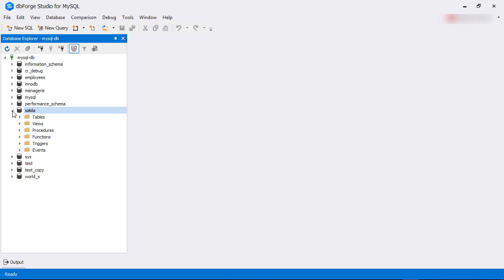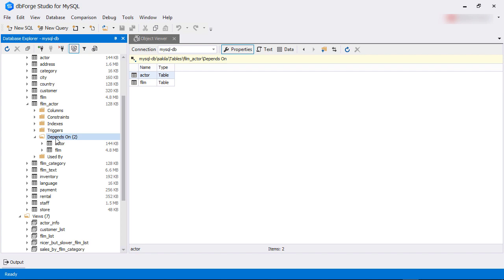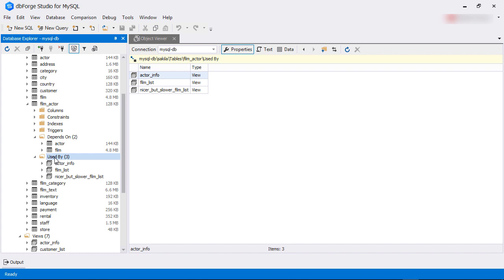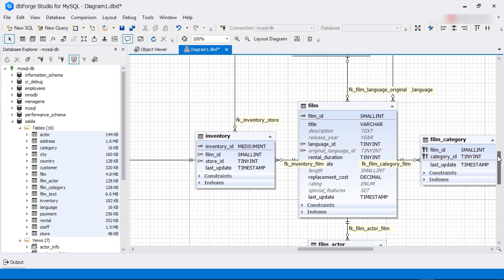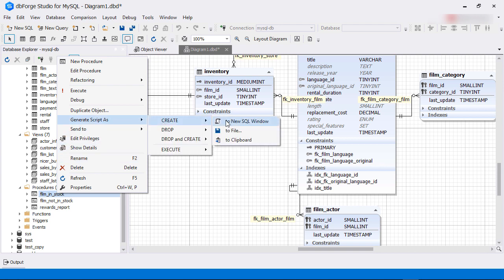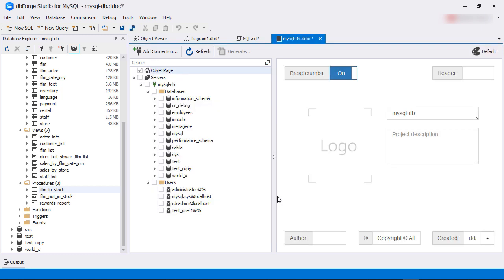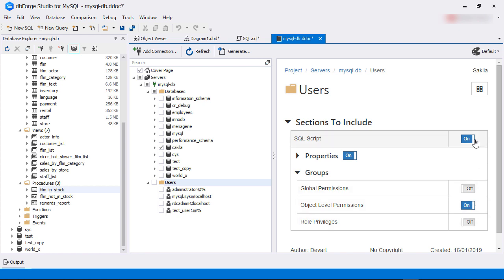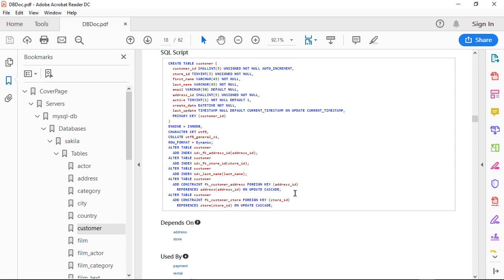How to reverse engineer MySQL database objects with dbForge Studio for MySQL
This video demonstrates how to reverse engineer MySQL Database objects with dbForge Studio for MySQL. Using powerful MySQL GUI tool by Devart you can:
- view MySQL database table properties
- view table and view dependencies
- generate database diagrams
- generate SQL scripts
- create MySQL database documents